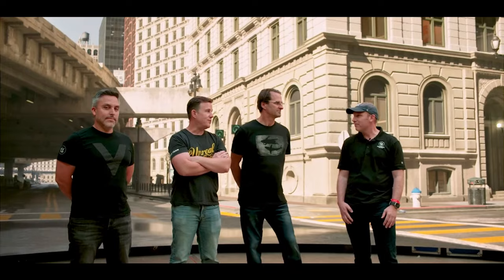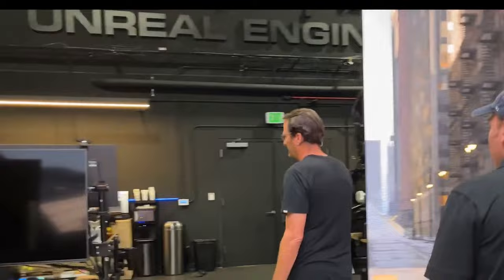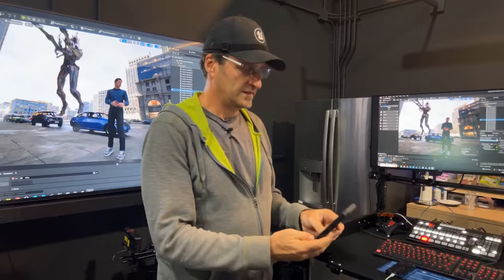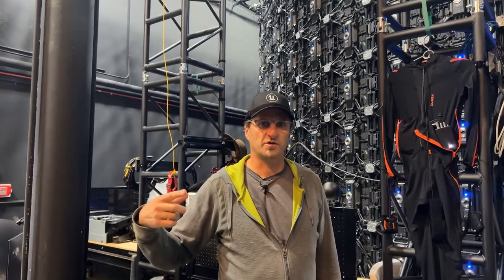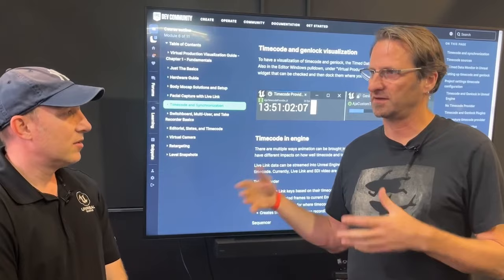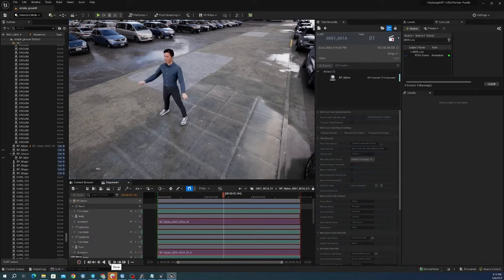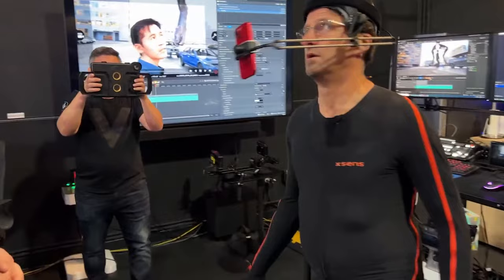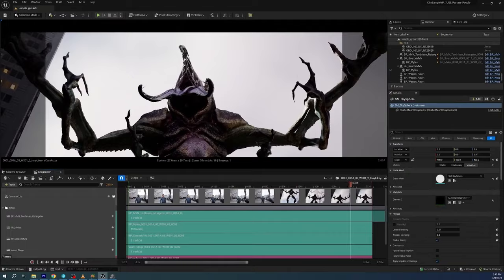Exploring the Virtual Production Visualization Guide : Live From LA Lab!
Learn the basics of virtual production visualization from experts that know what works and what doesn’t!

Ask any pro and they'll tell you, when it comes to visualization best practices are hard to come by and change from place to place.

Using studio insights, we've created a Virtual Production Visualization Guide that collects the top methods and distills them into production-proven tips. In this session, we cover the basics in, so you can start experimenting with virtual production right away, using an iOS device, Unreal Engine, and computer to get the job done.